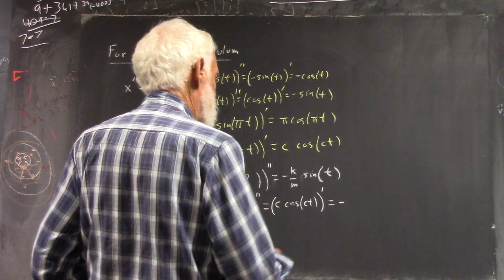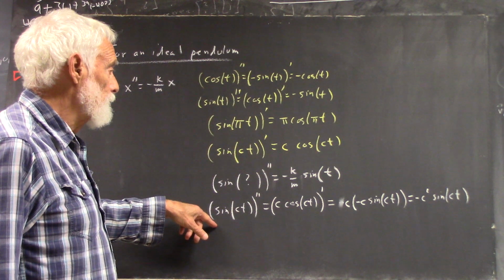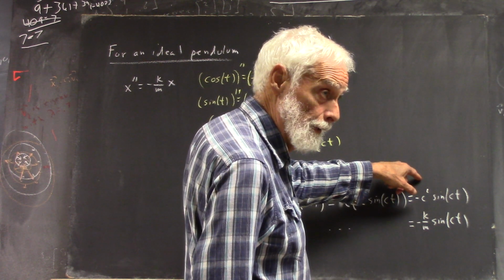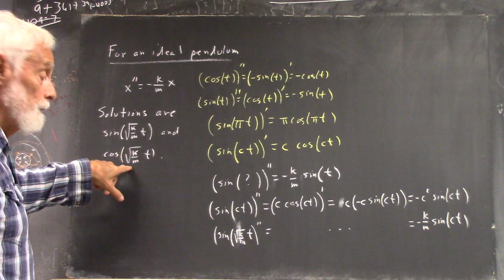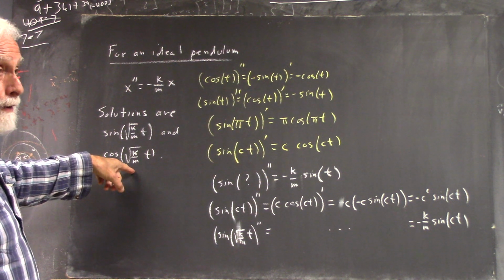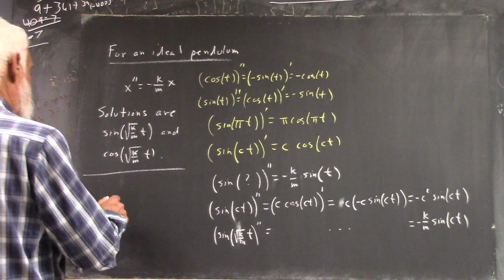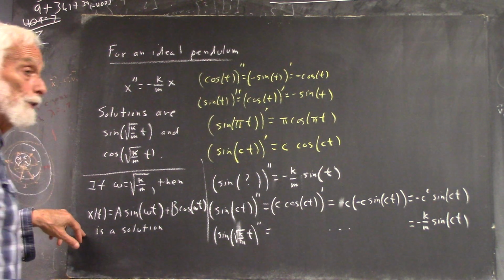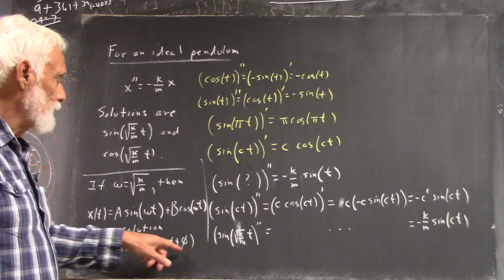daguniv 4285 the general solution of the equation for the position of the pendulum two forms 7